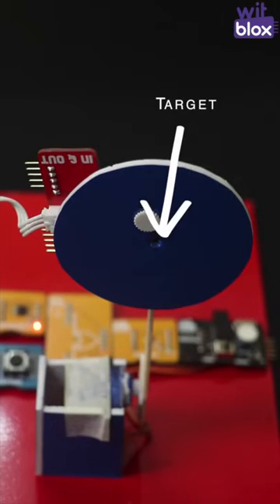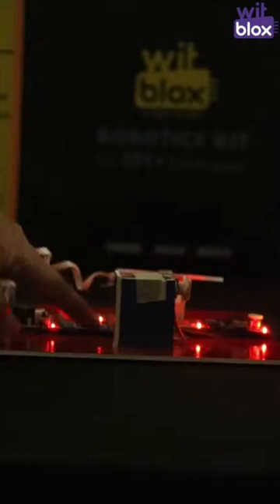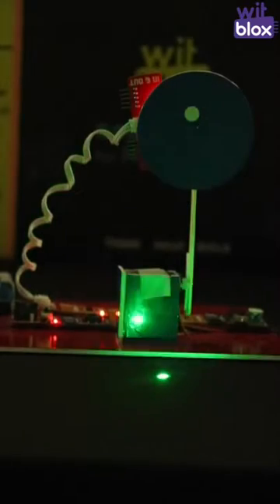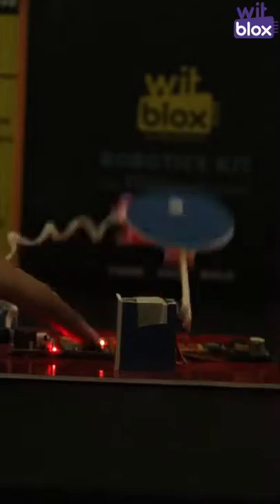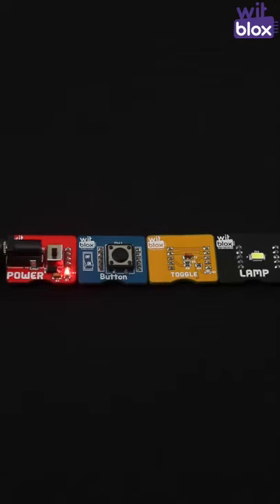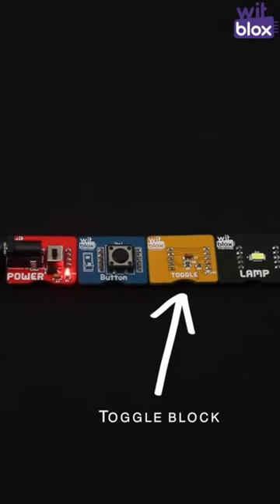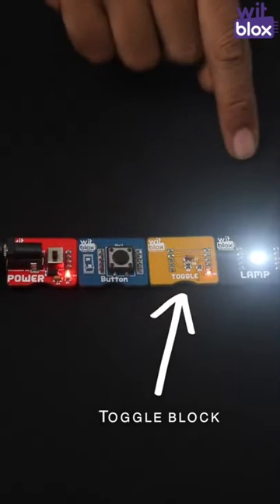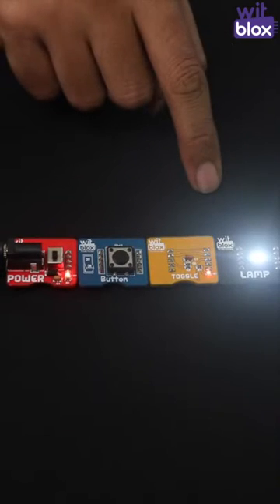WitBlox Maker Challenge #35 - Laser Shooter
Try building this challenge using your WitBlox Kit and upload it on the WitBlox App
Exciting prizes to be won.